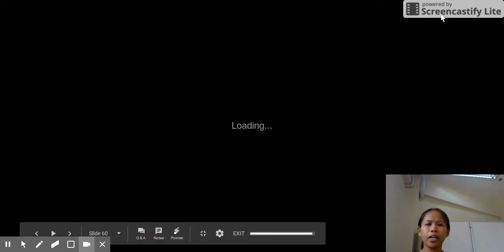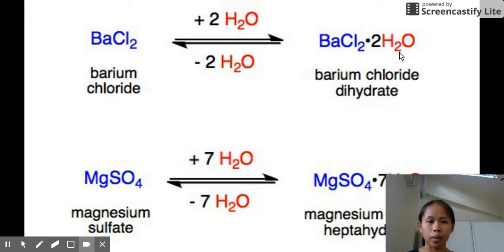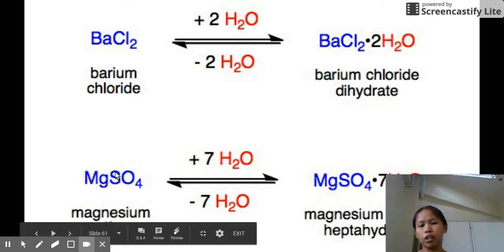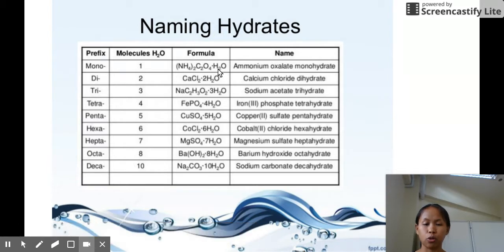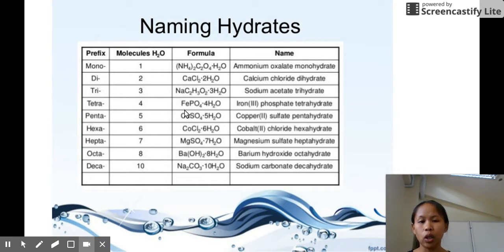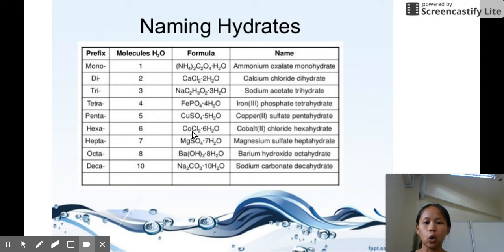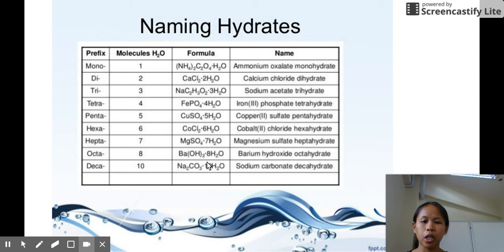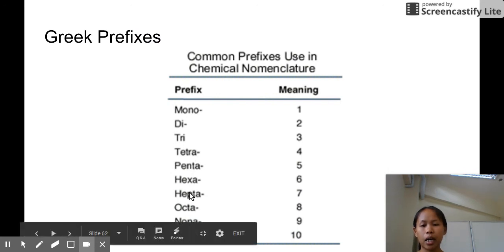Naming Hydrates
Hydrated compounds contain water in its structure. How do we name these compounds and how do we write its chemical formula? Watch this.